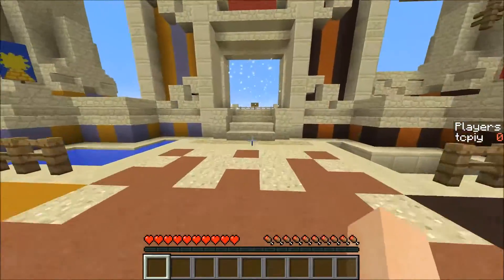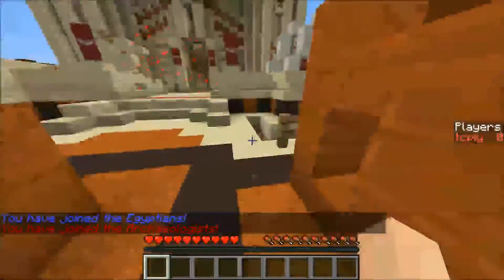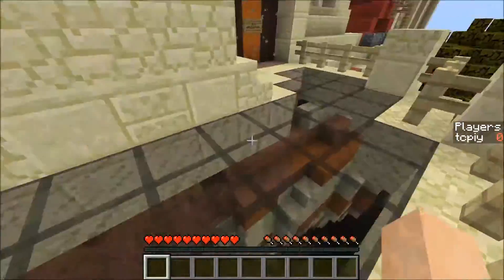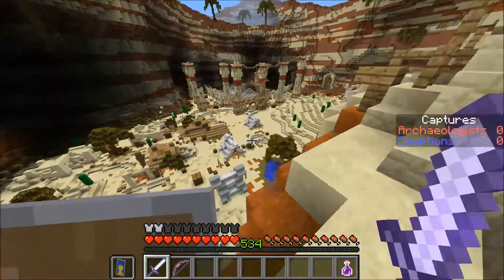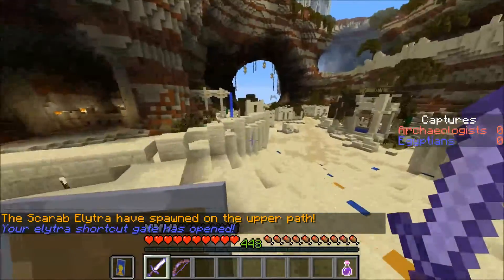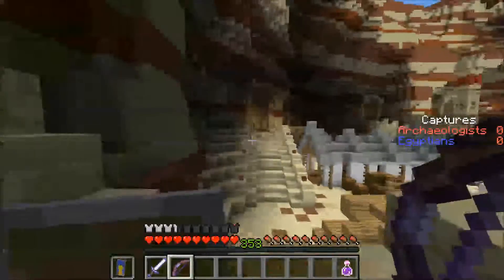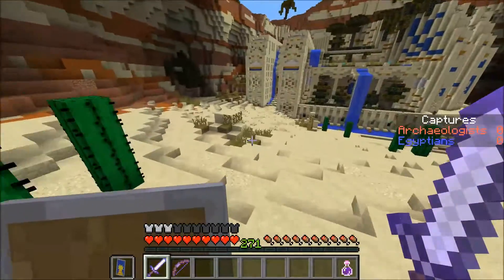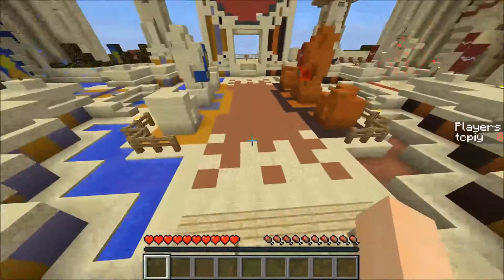valley of the kings capture the flag | singleplayer